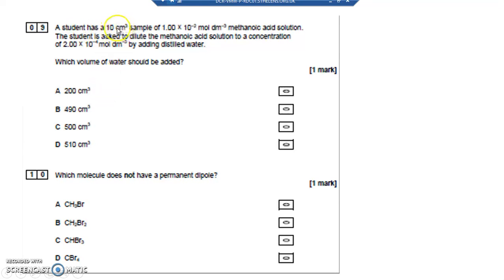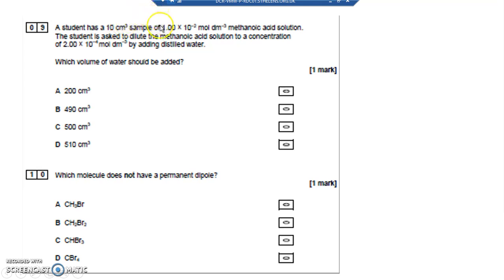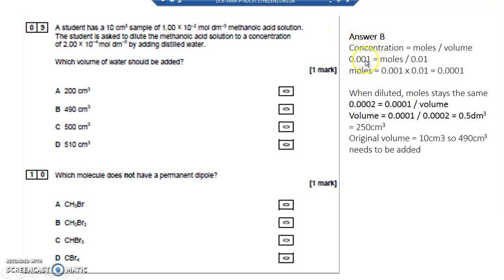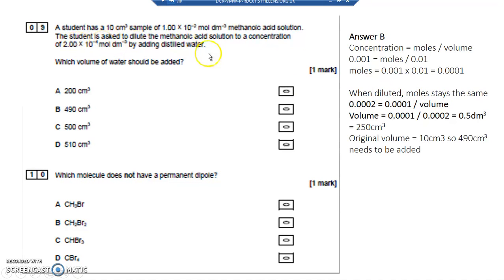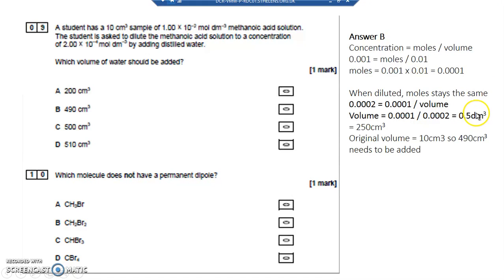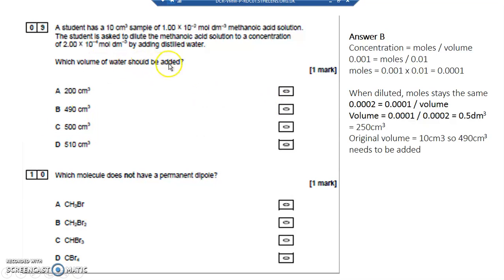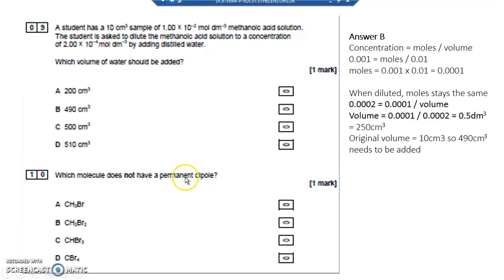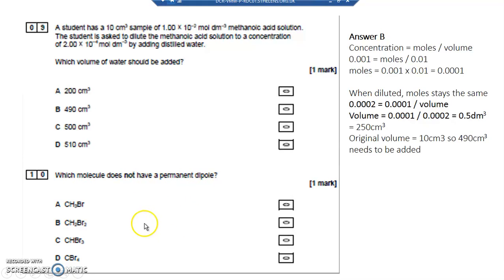AS Paper 2 June 2018 Q9Q10